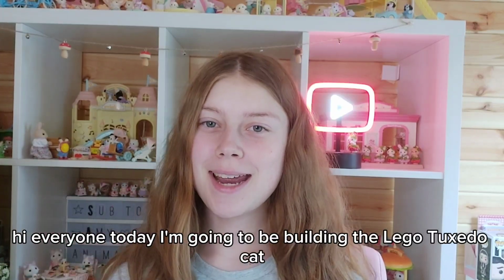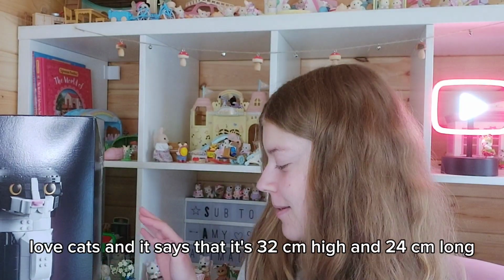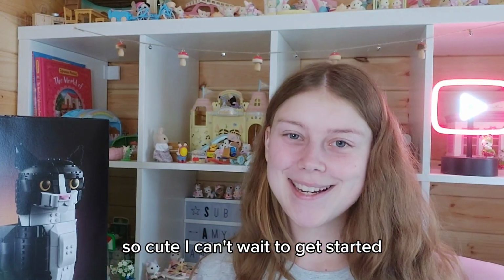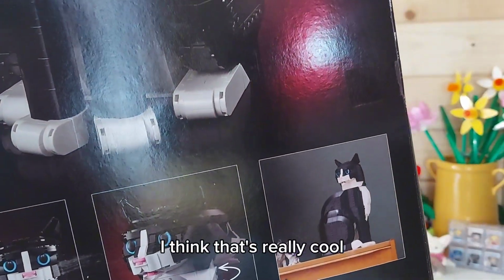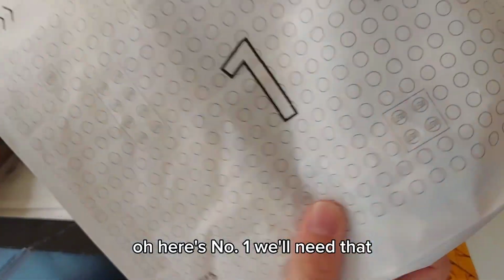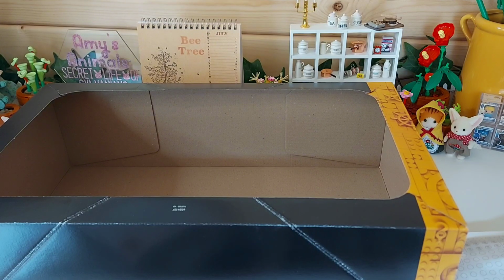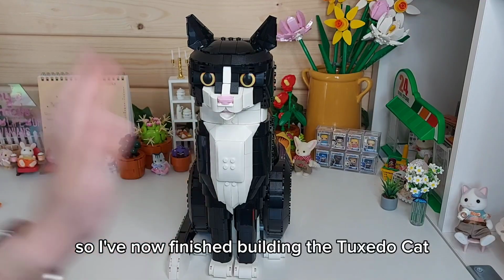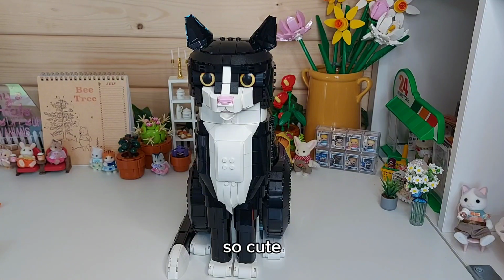Building the Lego Tuxedo Cat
Building the Lego Tuxedo Cat | Amy's Animals

Hi! 🙋🏼‍♀️ I'm Amy and I love Sylvanian Families! I've been collecting our furry friends since 2007 when my parents wanted me to have a dollshouse for Christmas. My collection started with the Grand Hotel and a few families, and grew and grew from there! I now have over 1K Sylvanians in my village: Hydrangea Hills.
When I was 12, I started making short stop motions with my Sylvanians. Then in 2018 when I was 14, my channel began. Since then it's been my dream to be a full-time YouTuber. My channel is about Sylvanian Families / Calico Critters. I do reviews, stop motion, unboxing, vlogs, tidying episodes and more.
In Spring 2023, I started an online shop with my mum selling Sylvanian Families!
Shop Sylvanian Families, Dollshouse Miniatures, Model Scenery and more on our